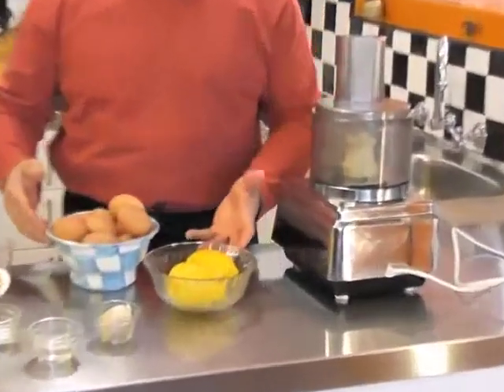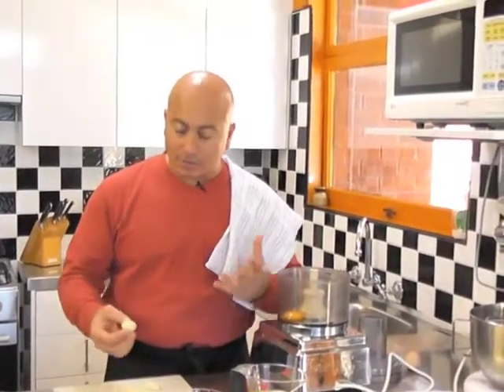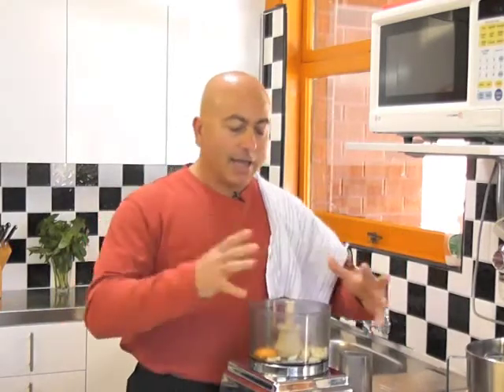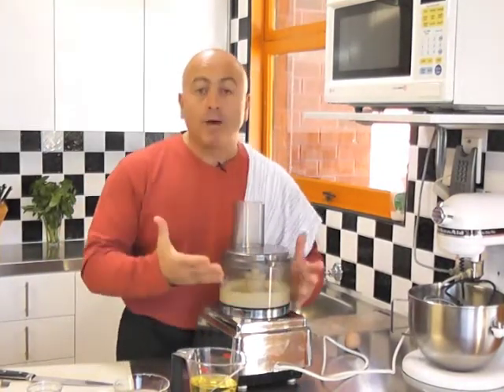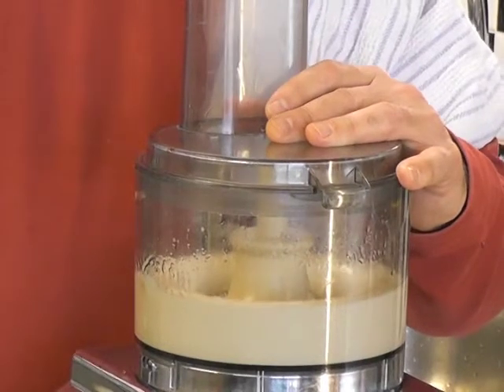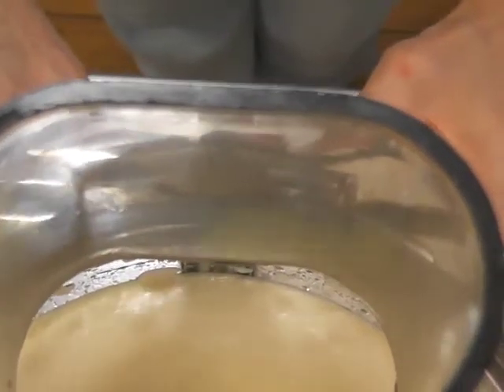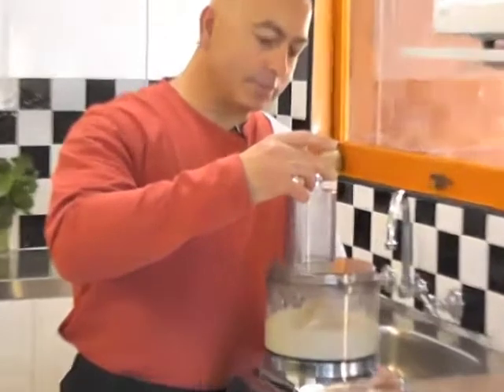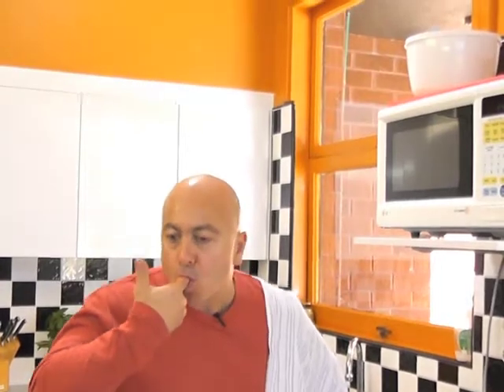GARLIC SAUCE (SALSA AIOLI) - theitaliancookingclass.com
Giuseppe shows you how easy it is to make a lovely Salsa Aioli (garlic sauce) using a food processor. Using beautiful fresh ingredients this simple and easy recipe can be used for anything from a sauce to a dip. Watch and learn how to make the perfect Alioli sauce! Aioli is a French made sauce using lemons, egg, garlic and oil into a smooth, creamy sauce and that easily be made at home. See our Garlic Sauce (salsa aioli) recipe below.

INGREDIENTS;

4 x cloves of garlic
1 x whole egg
500 ml x vegetable oil
3/4 x one freshly squeezed lemon
1 1/2 teaspoons of water